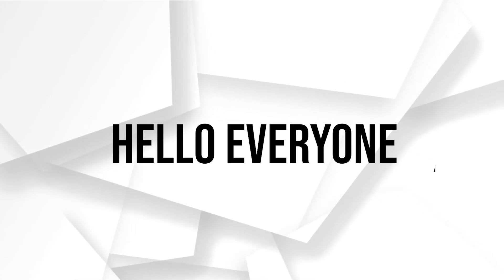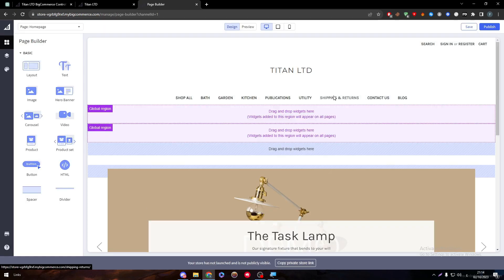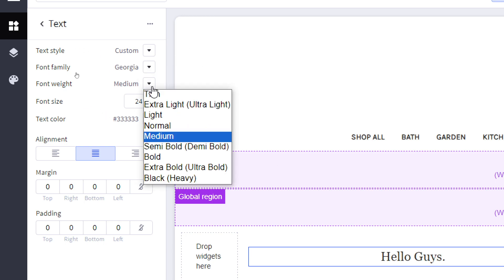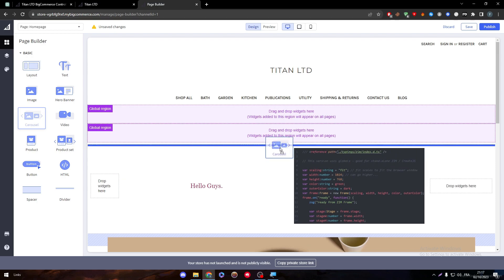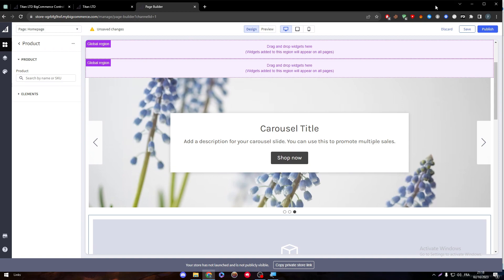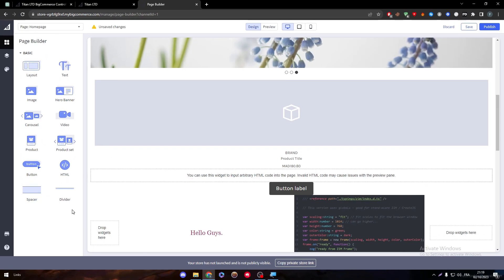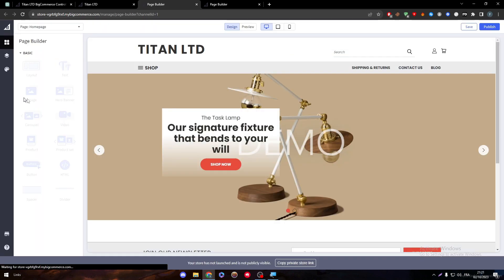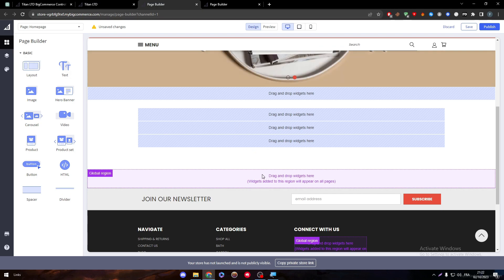How To Edit BigCommerce Themes 2025! (Full Tutorial)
Today we talk about edit bigcommerce themes,bigcommerce tutorial,customize bigcommerce theme,bigcommerce